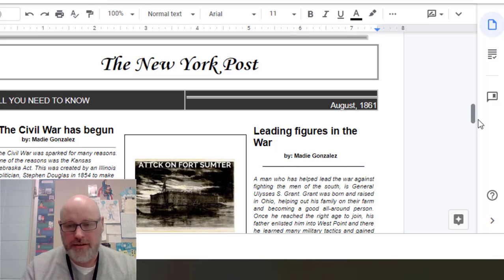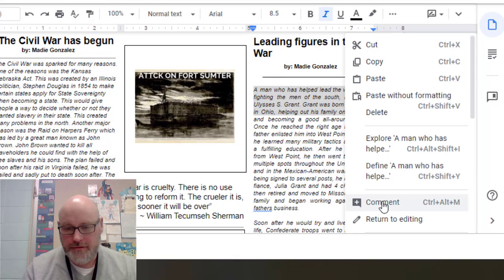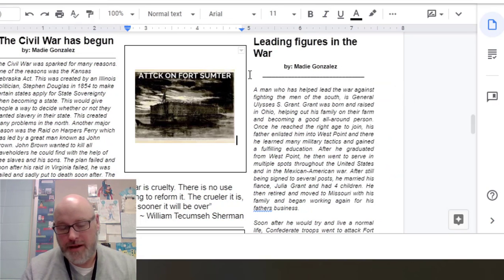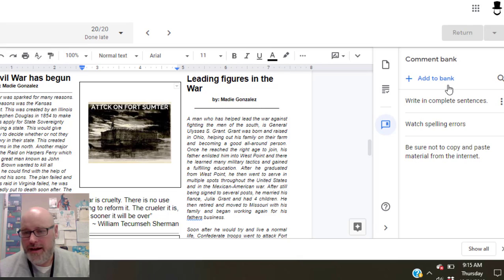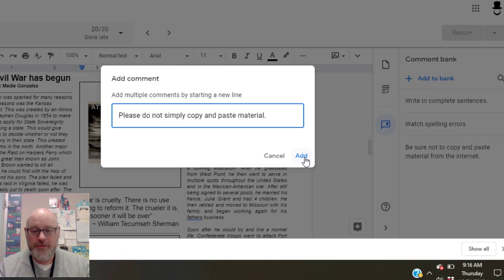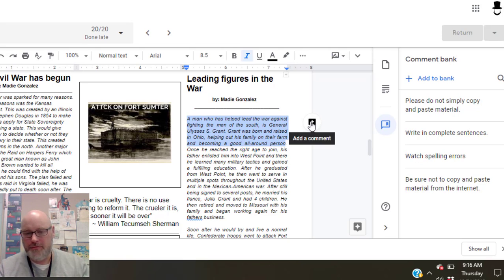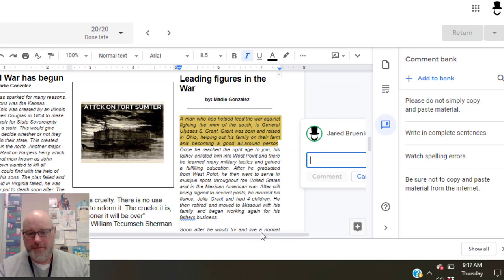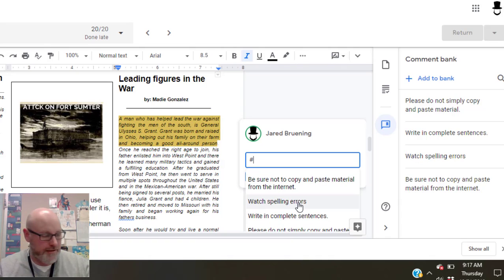Making Comments Google Docs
Commenting on Google Docs has never been easier with this simple canned response creator built within Google Docs.